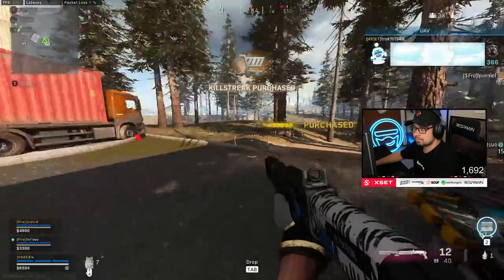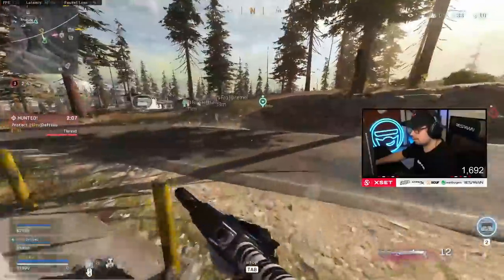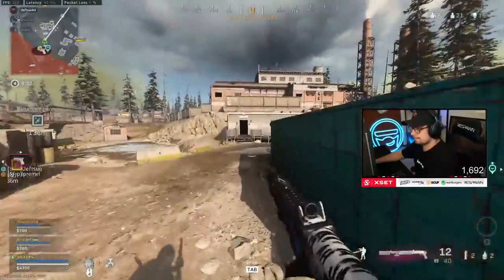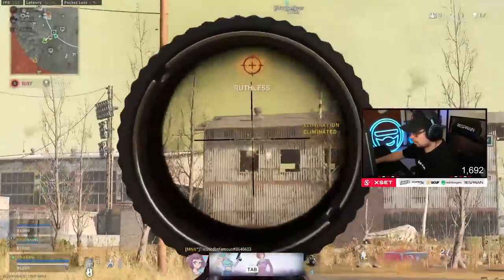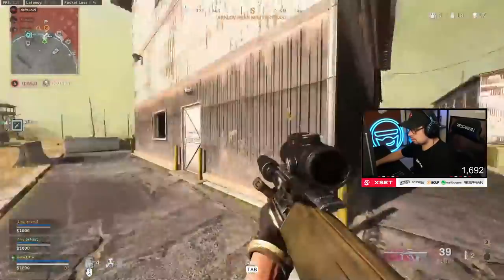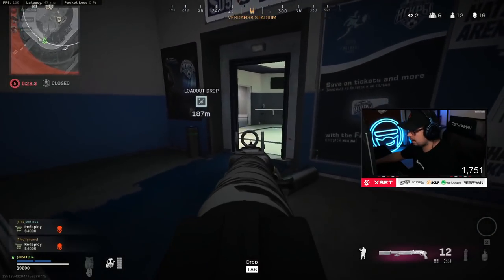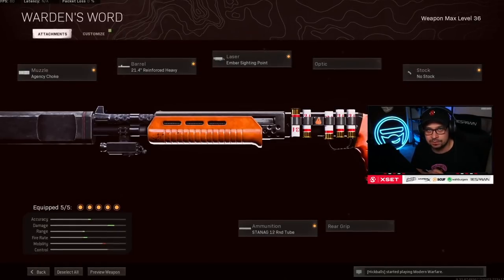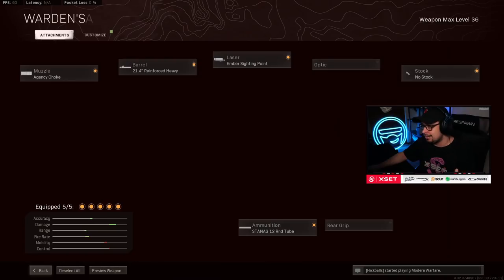The GALLO SHOTGUN Will Change the WARZONE META SOON! (Cold War Warzone)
The Gallo Shotgun loadout will change the warzone meta soon once the FFAR gets a nerf and that new warzone update might be coming soon!

Gallo Attachments: Agency Choke, 21.4 Reinforced heavy barrel, Ember laser, no stock, and the STANAG 12 rnd tube.